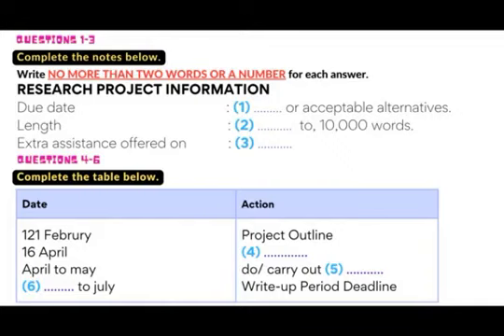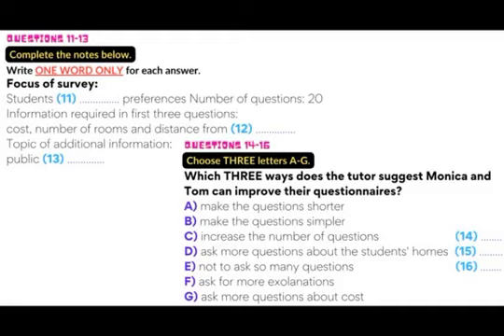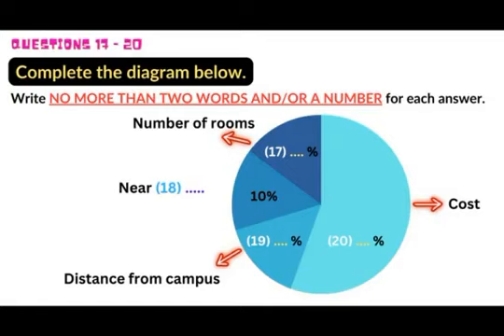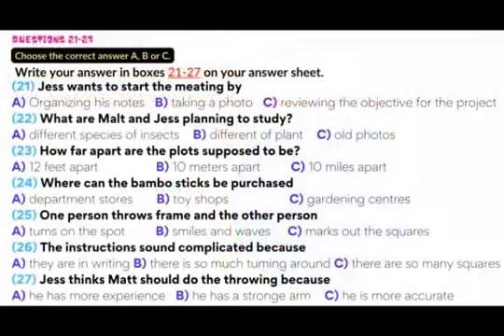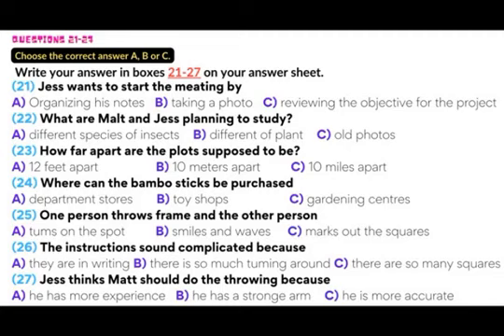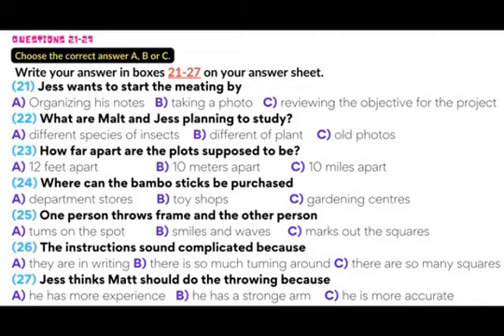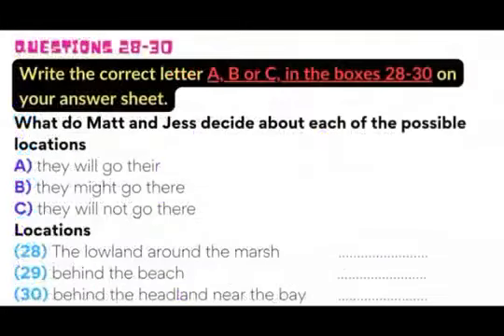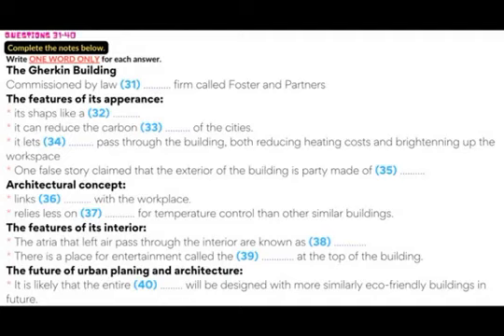IELTS LISTENING TEST - Important and Updated series - Test 4 - recommended